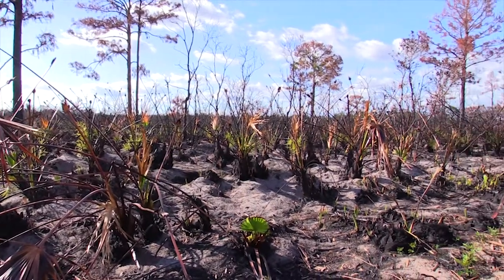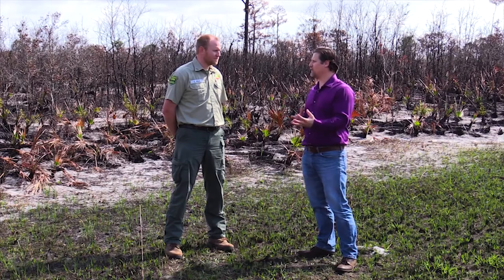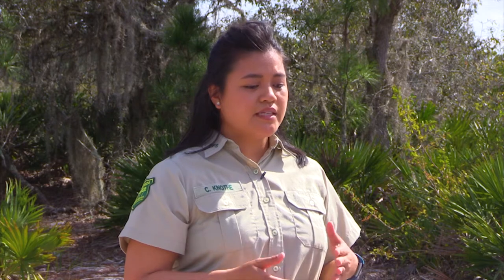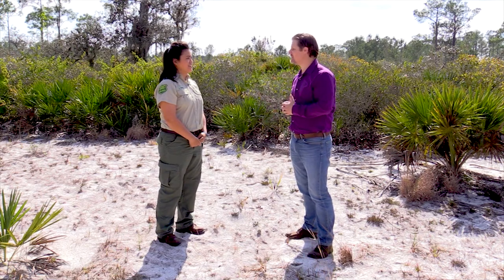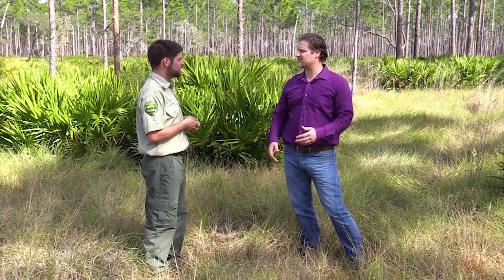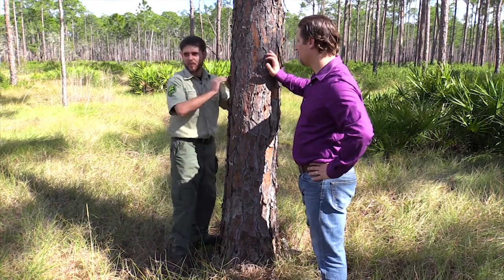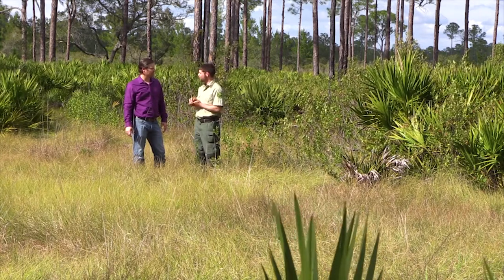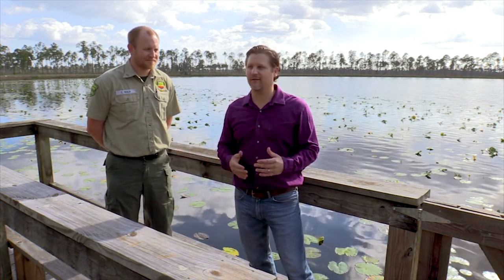Science Quest: Florida Forest Service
On this episode of Science Quest, Stephen meets up with the folks from the Florida Forest Services to talk about the different types of management that take place all year long.